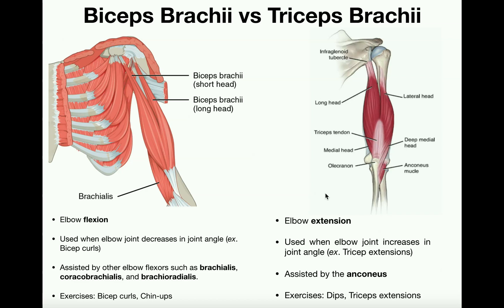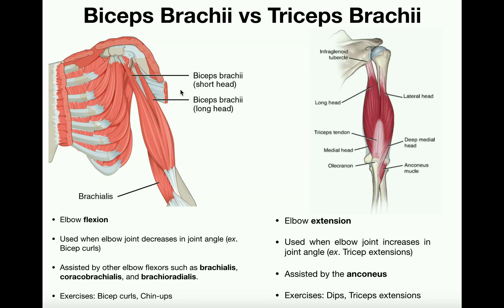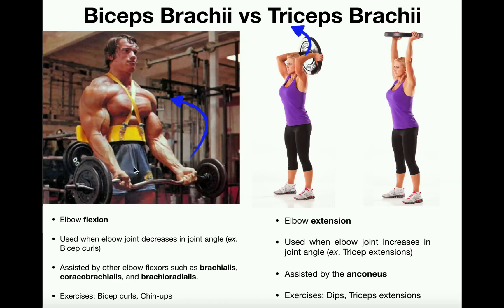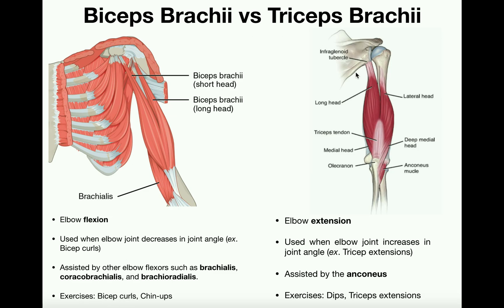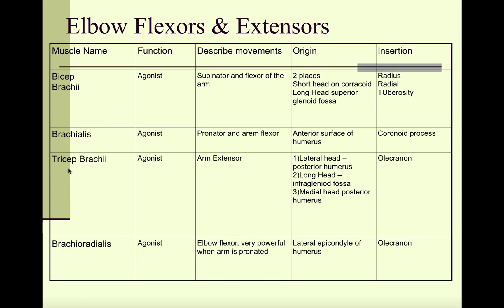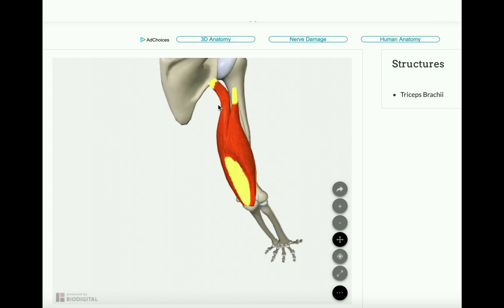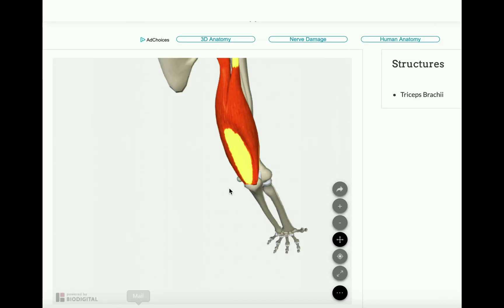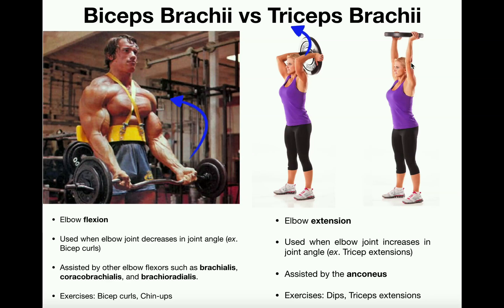Anatomy & Functions of the Elbows Flexors & Extensors